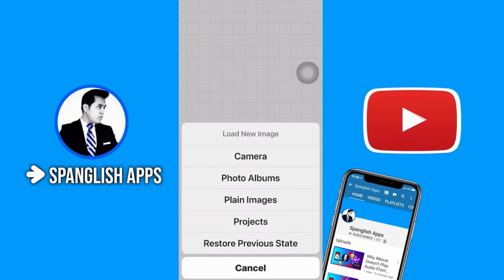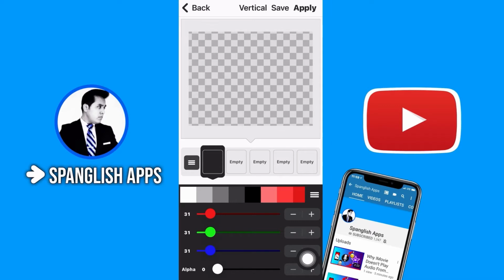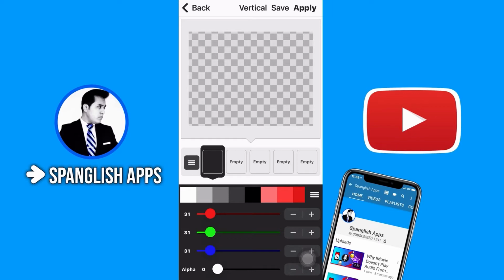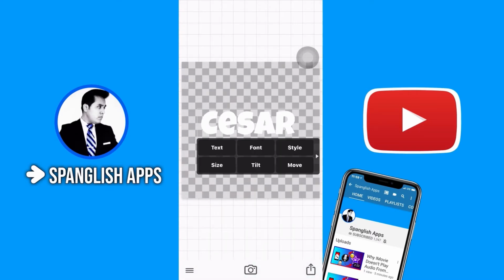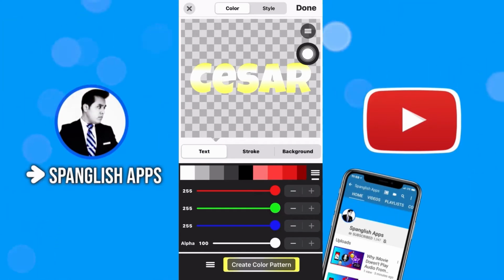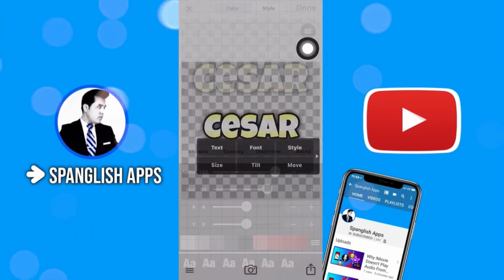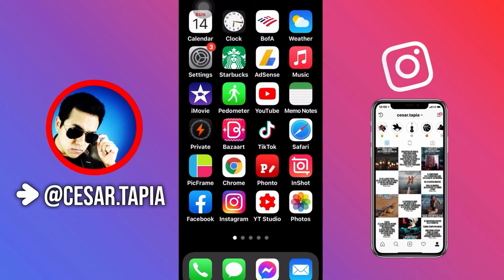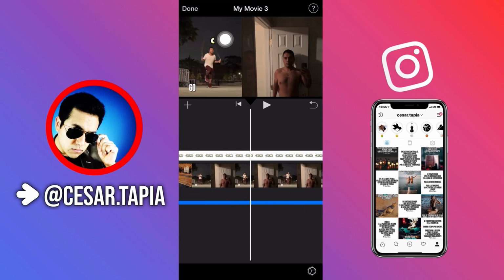How to get a TRANSPARENT BACKGROUND for images and text with in Phonto